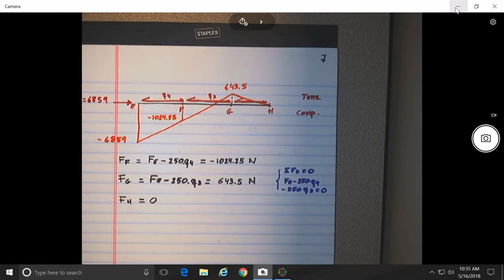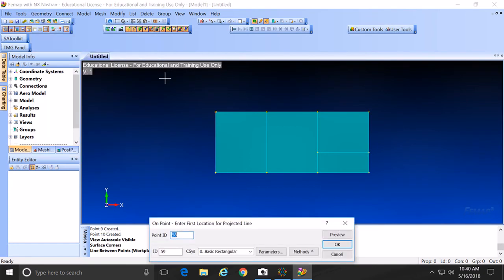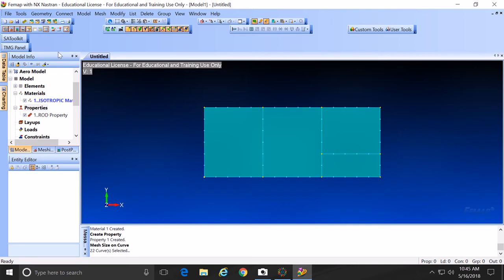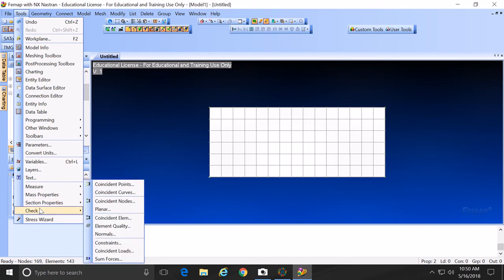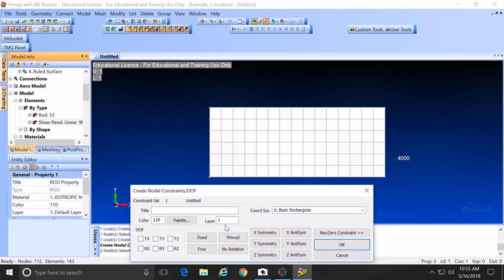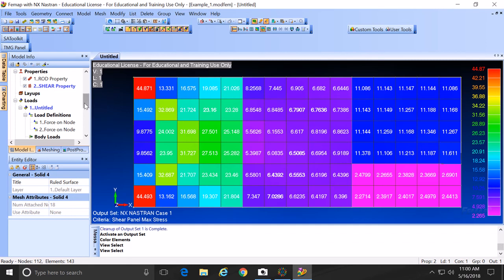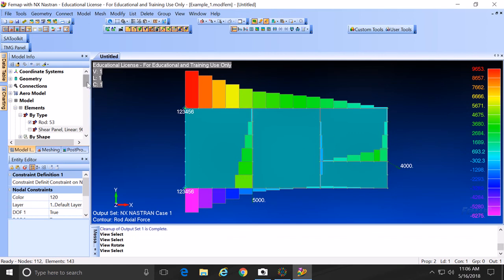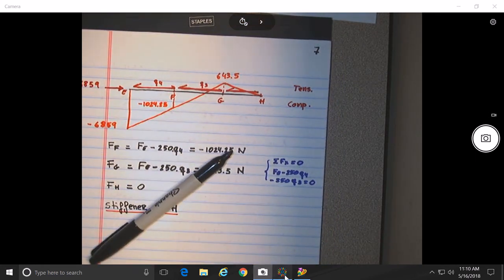Example Femap Video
Femap. Shear flows and rod axial forces in web structure